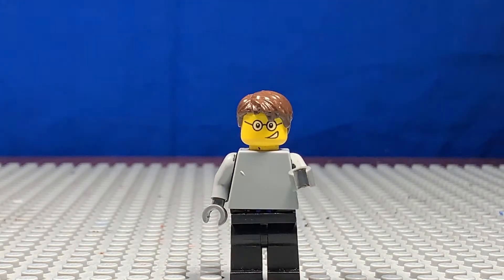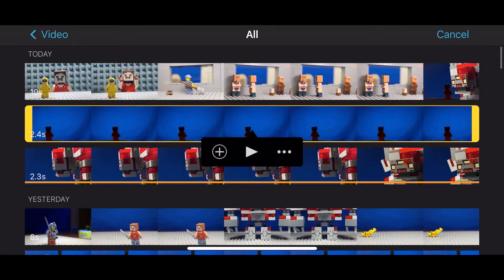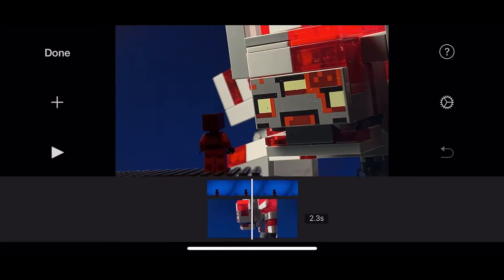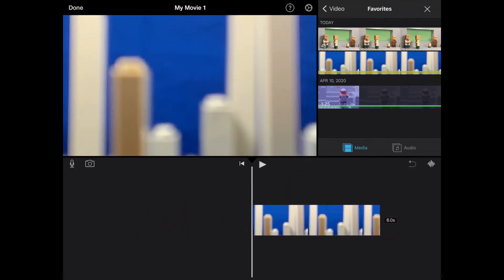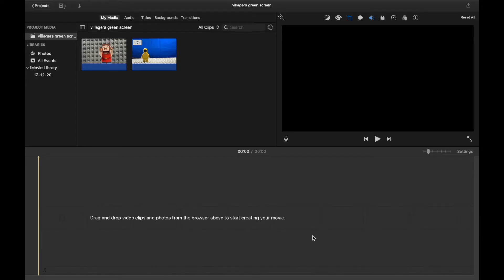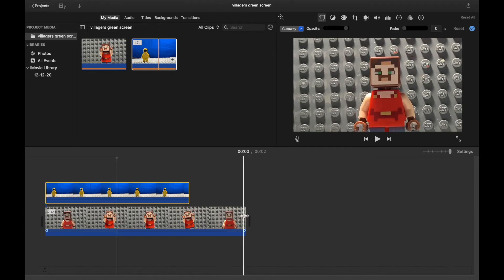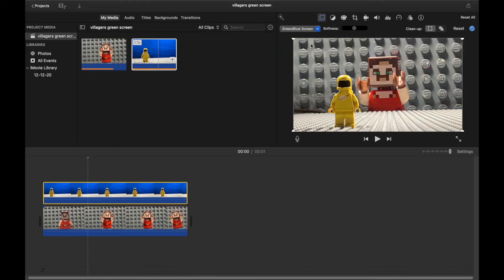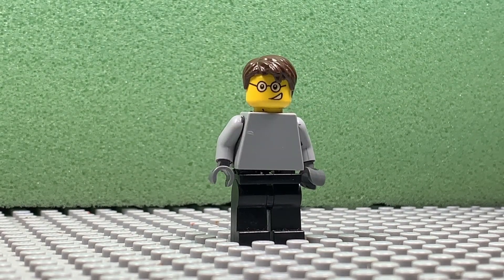How to green screen in iMovie - (iPhone, iPad, Mac)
Just a quick tutorial on how to use the green/blue screen feature in Apple's iMovie!
time stamps:
iPhone: 0:8
iPad: 0:44
Mac OS: 1:40